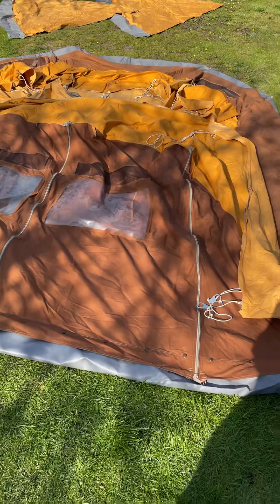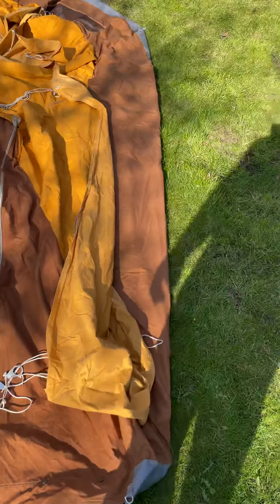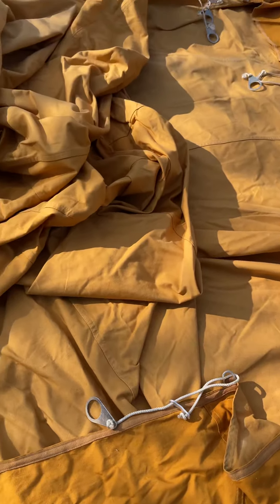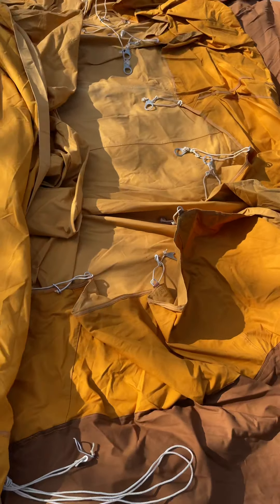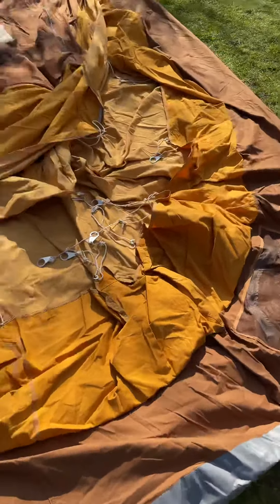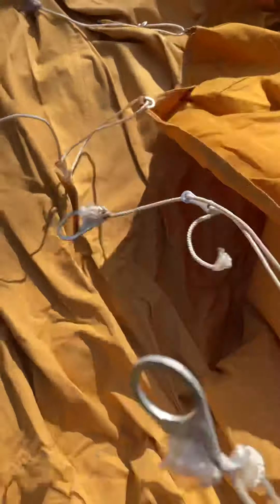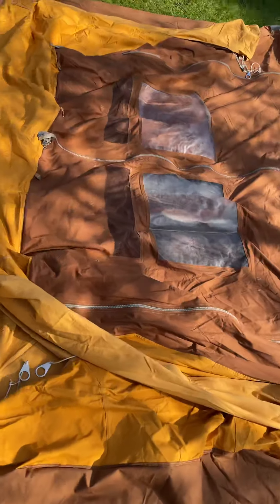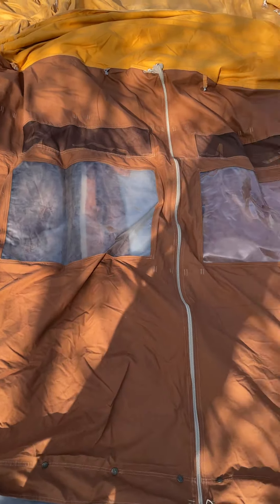De Waard Zilvermeeuw (gn) 270322